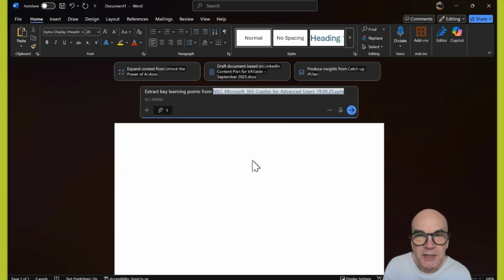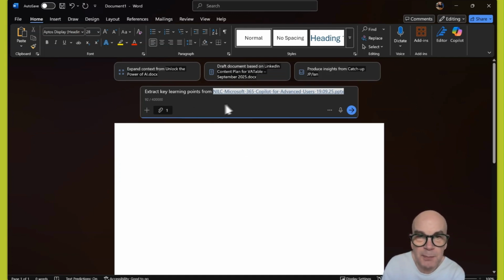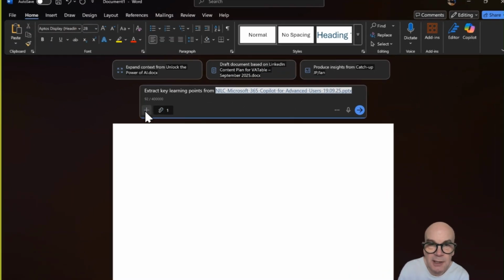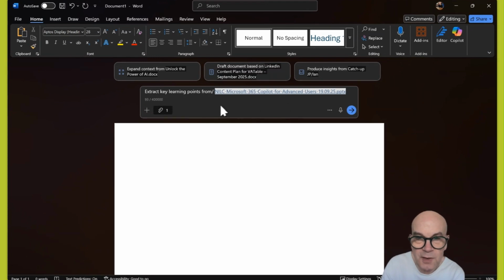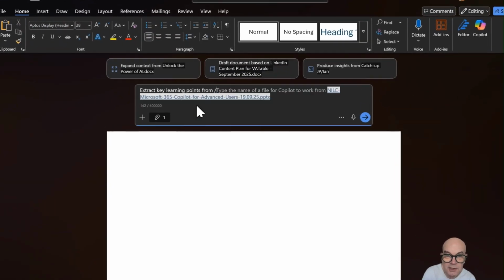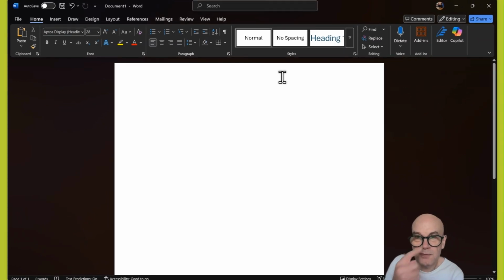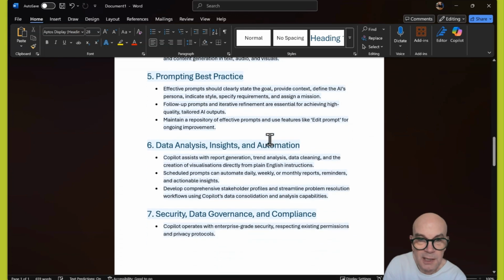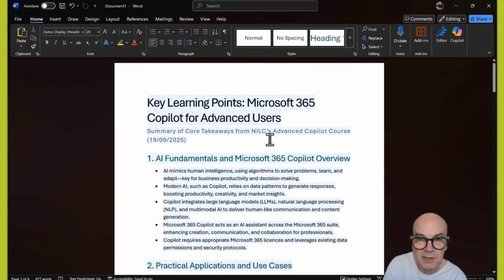HOW TO create a Word document from PowerPoint in SECONDS using Copilot 365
In this video, Jonathan Pollinger shows you how to create a Word document or report in seconds, using data from your PowerPoint slides and Copilot 365.

⌚TIMESTAMPS:
00:00 - Intro
00:25 - Live Example
02:03 - Outro